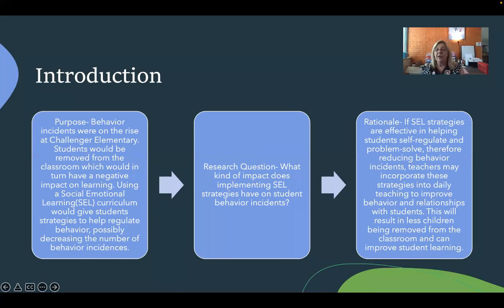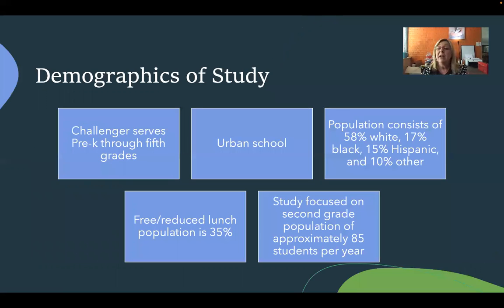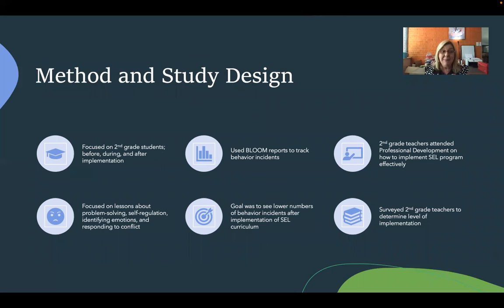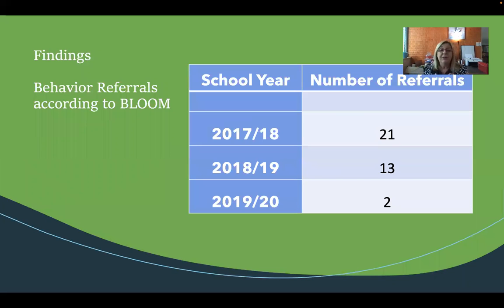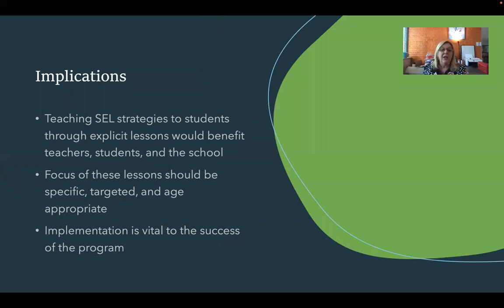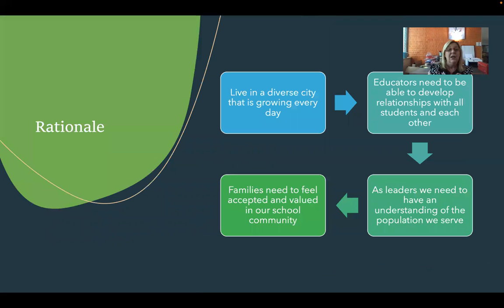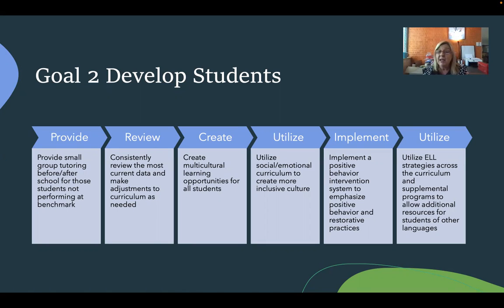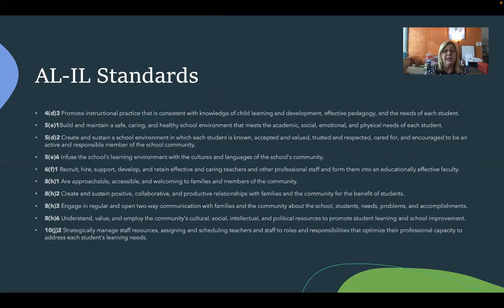JSU Capstone Practice video